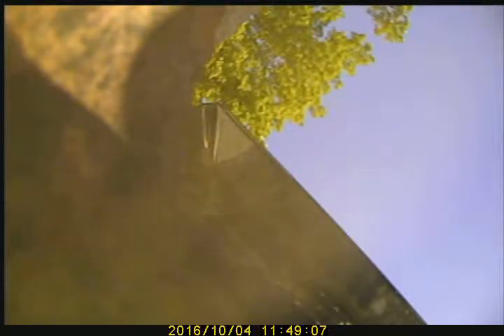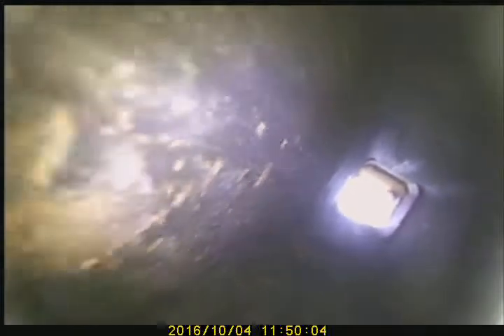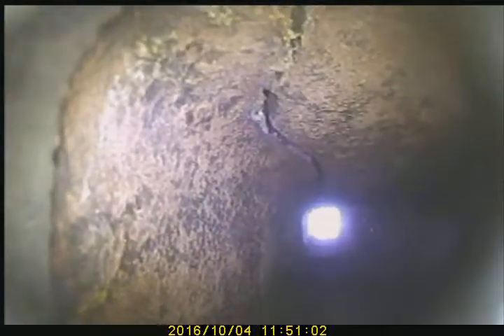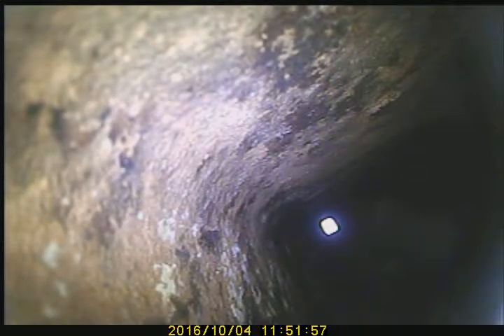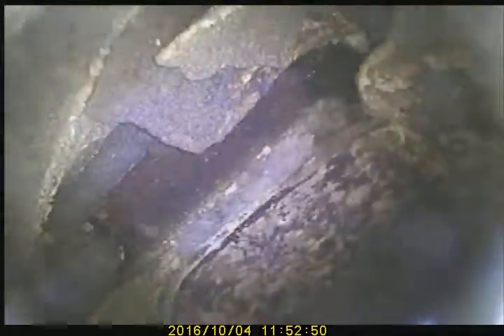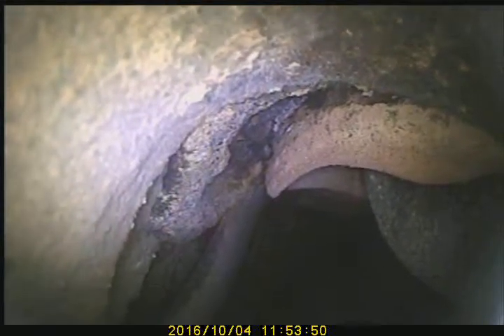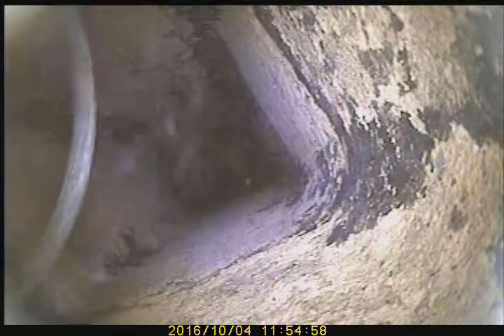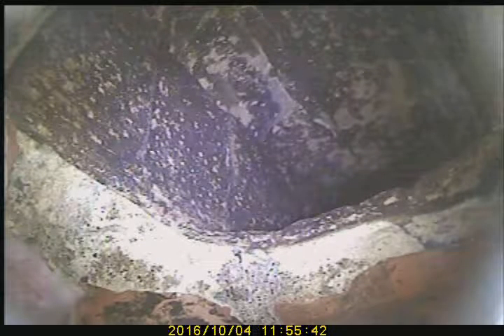V3946 gas 10:4:16